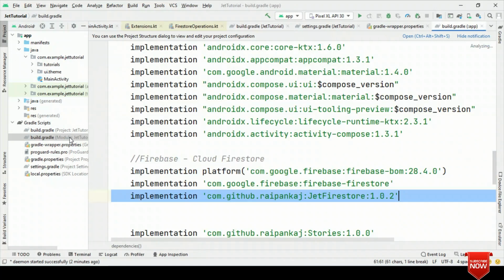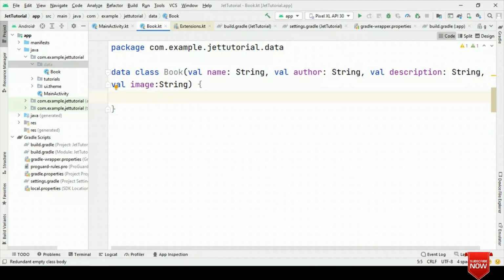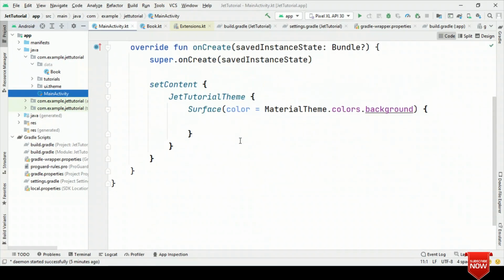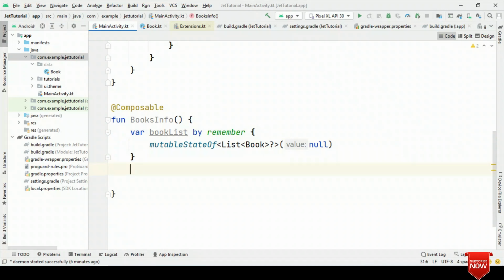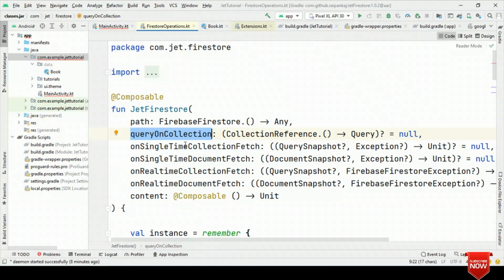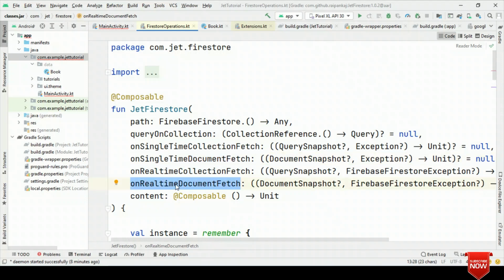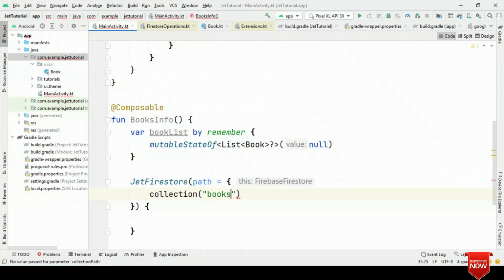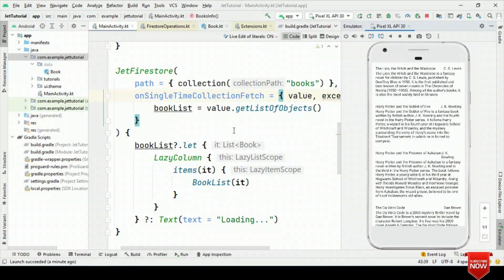Cloud Firestore with Jetpack Compose using JetFirestore!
With JetFirestore which is a wrapper built on top of the existing Cloud Firestore APIs you can add Cloud Firestore to your app built with Jetpack Compose in just a few lines of code.